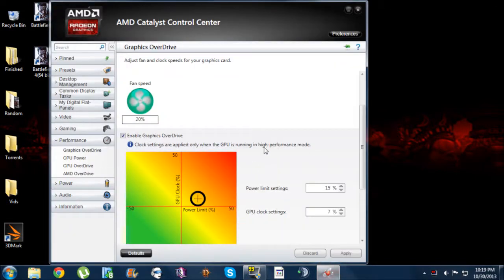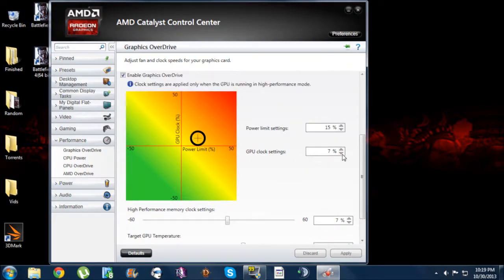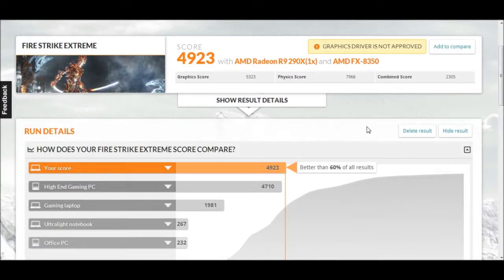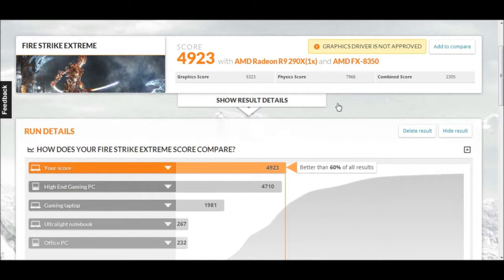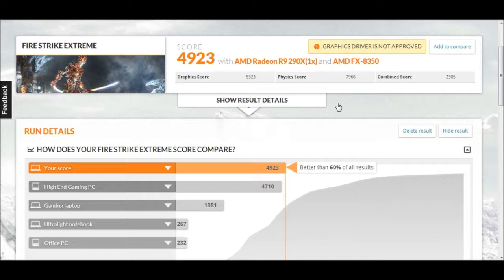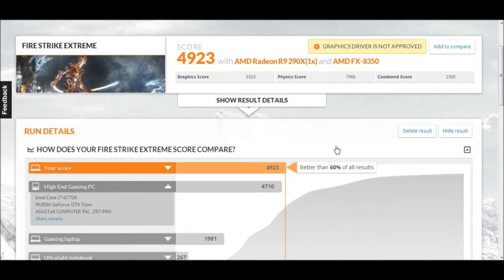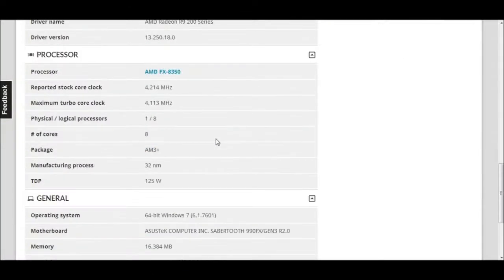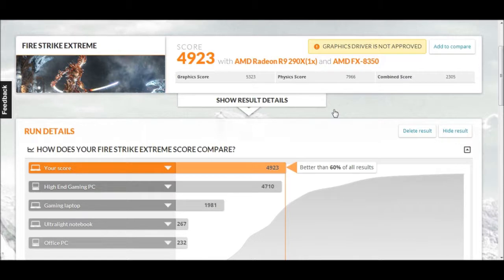R9 290x Overclock and Benchmark Review - Firestrike Extreme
slight OC on the r9 290x and recorded firestrike extreme with fraps running during the benchmark  - skip to 1:43 for the results.

-- my gaming pc consists of the following --
Motherboard - Asus Sabertooth 990fx Gen3 R2.0 The Ultimate Force (TUF) Series
CPU- AMD FX 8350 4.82ghz 8 core
Ram - 16gig (2x 8gig) Gskill Ripjaws X series
GPU - Radeon R9 290x
Case - Coolermaster HAF X